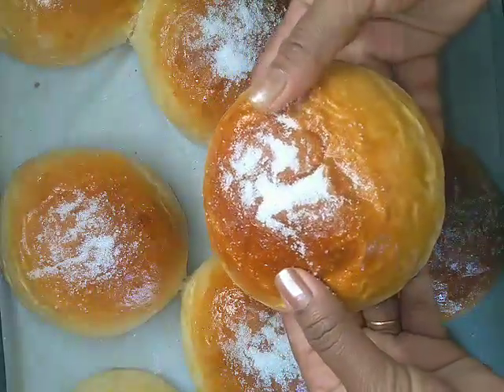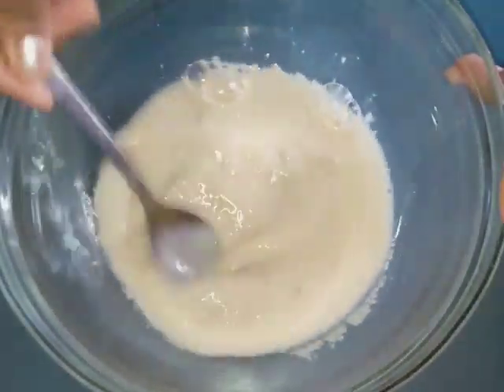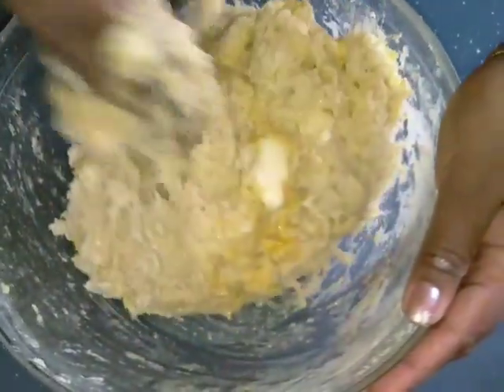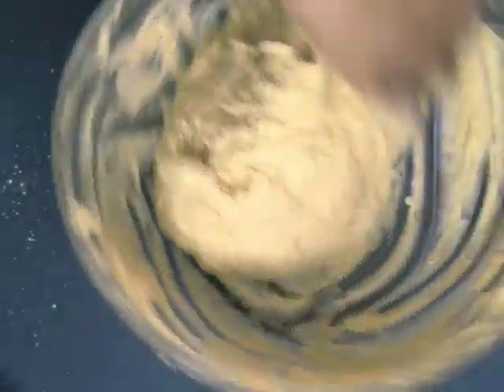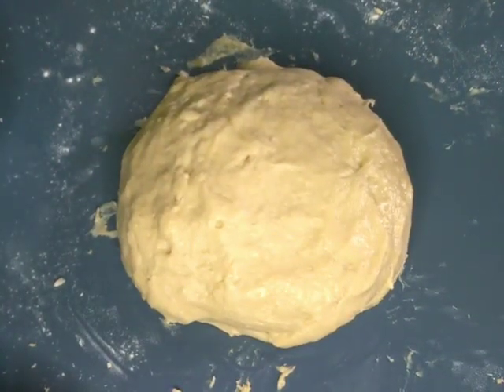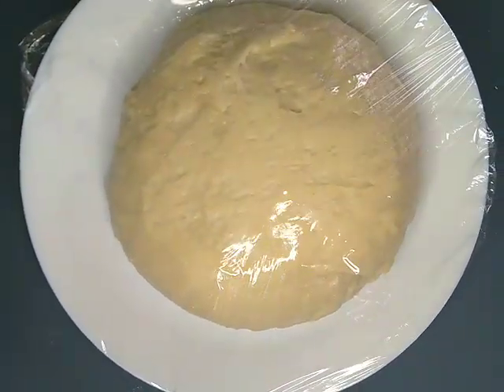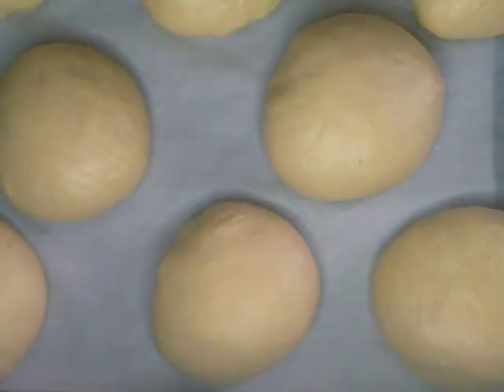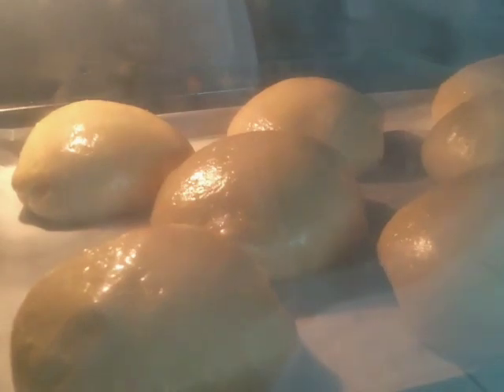සීනි බනිස් පුළුන් ⁣වගේ හදමුseeni banis/sugar bun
hi friend,welcome to my chanel,what i expect my chanel share all my experiences with you.join me.we learn to cook .lets share our knowledge.

seeni banis hadala rasa balanna..❤️🙂

⬇️malupan video ekath balanna 🙂

⬇️seeni samble banis